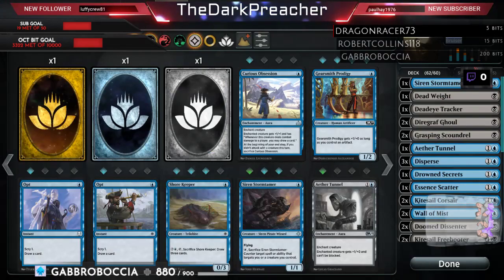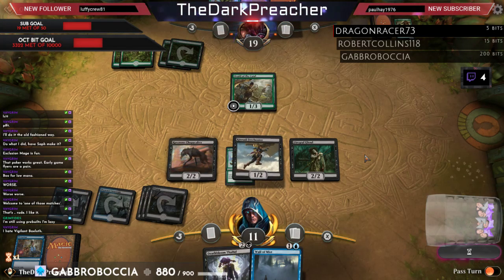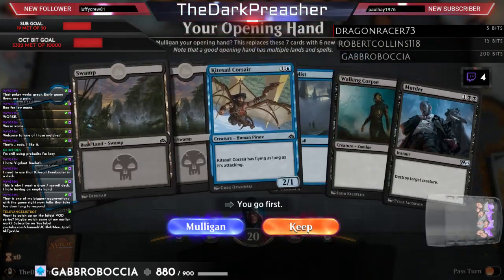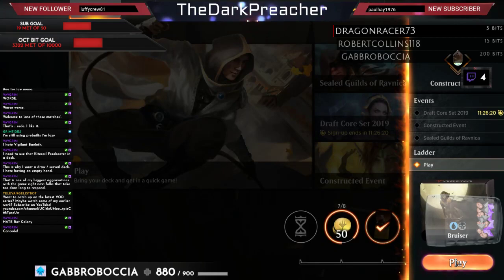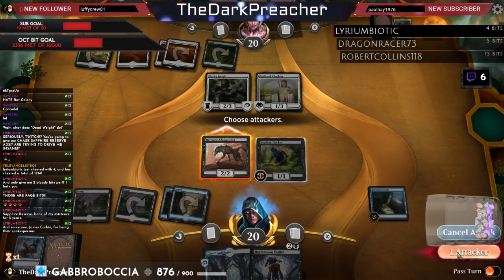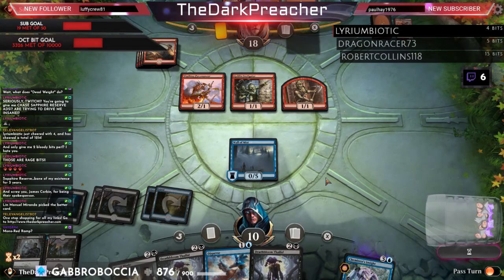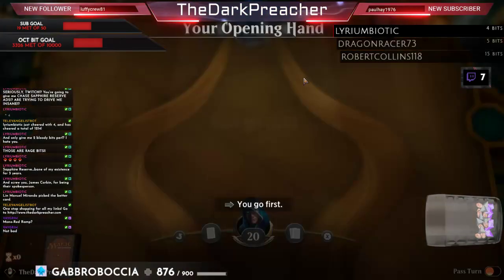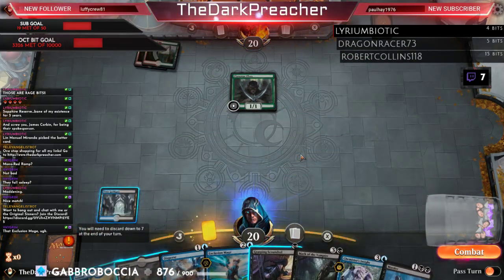MTG: Arena! Let's Frustrate People!